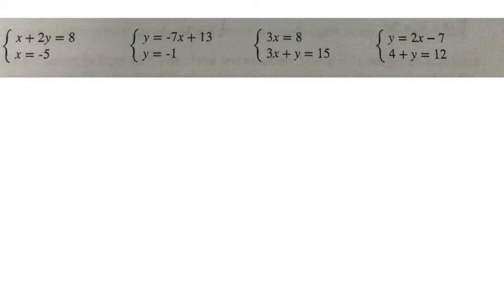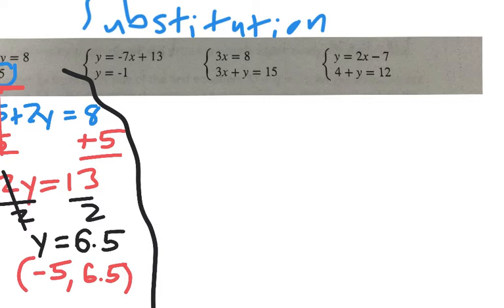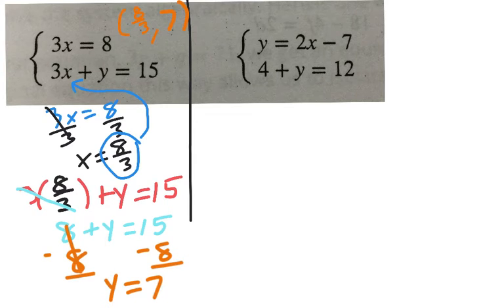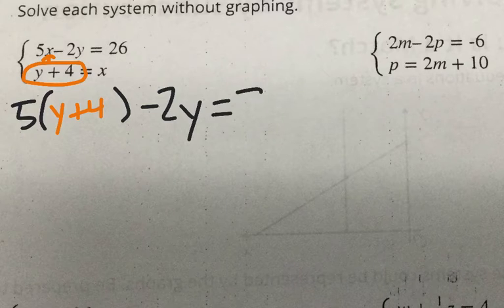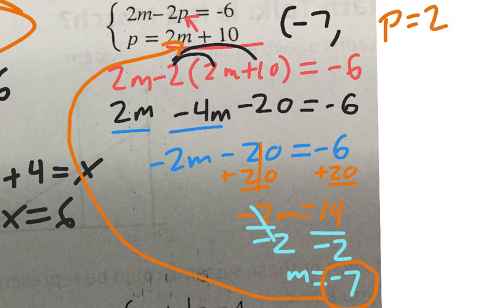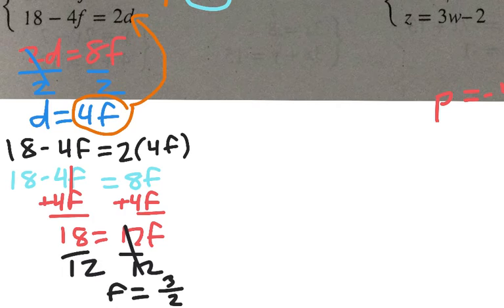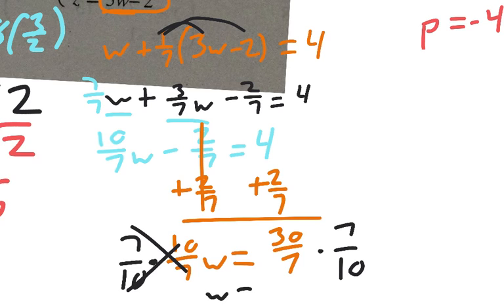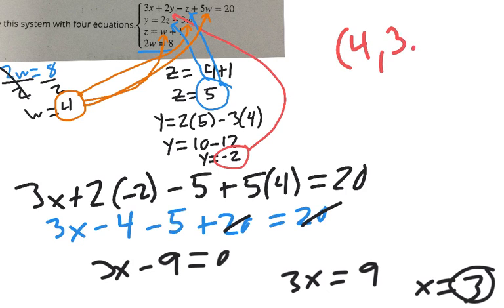Whiteboard 94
00:00 Slide 1
06:07 Slide 2
09:52 Slide 3
11:22 Slide 4
26:10 Slide 5
28:48 Slide 6